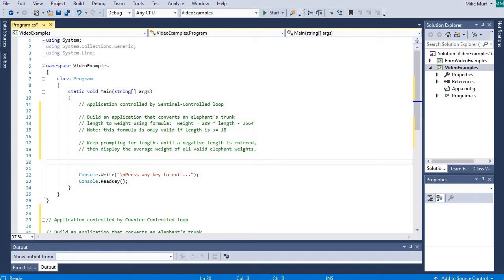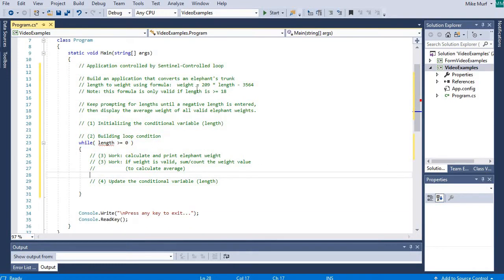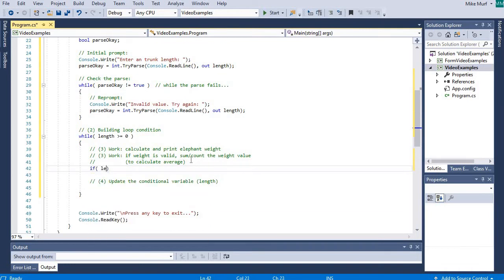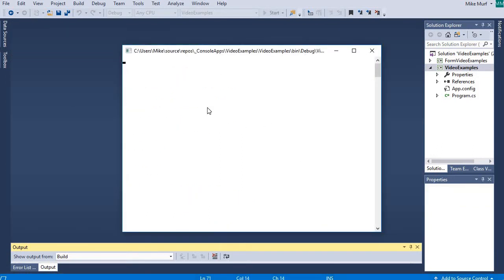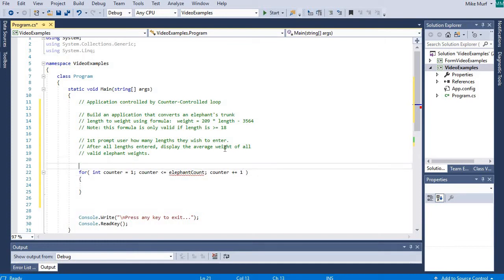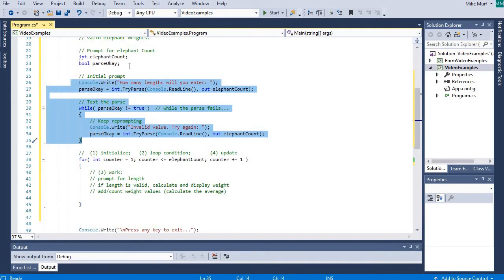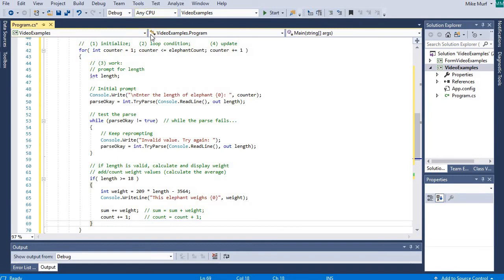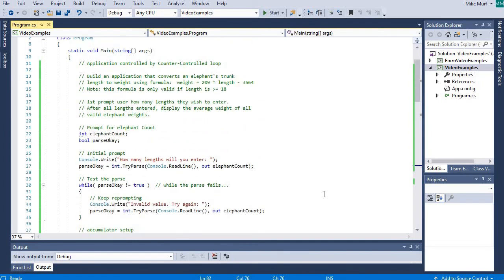Coding with Loops - Walkthrough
This video walks through how you might set up an application driven by sentinel-controlled loops or counter-controlled loops.